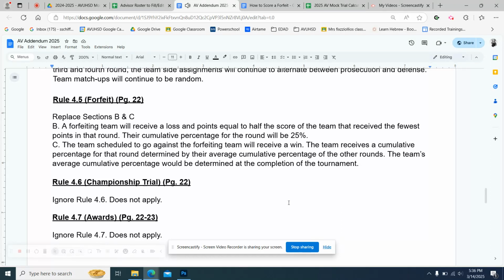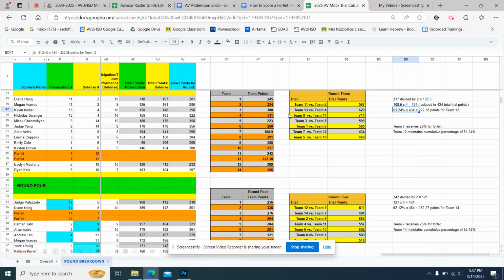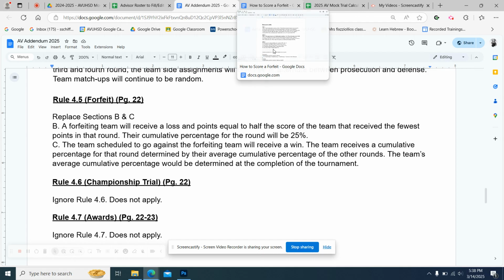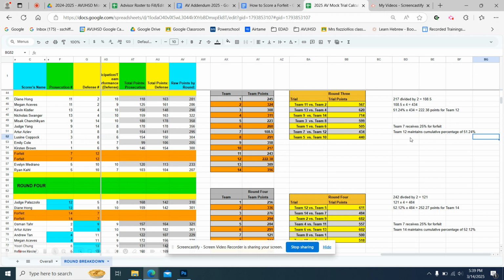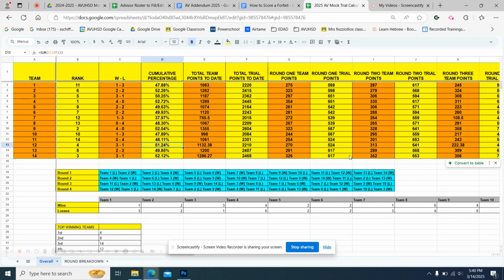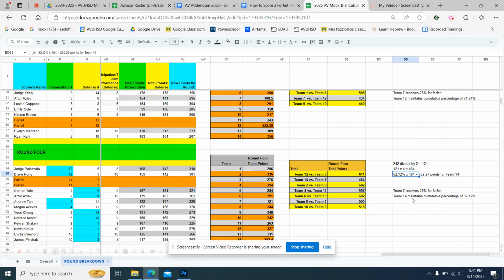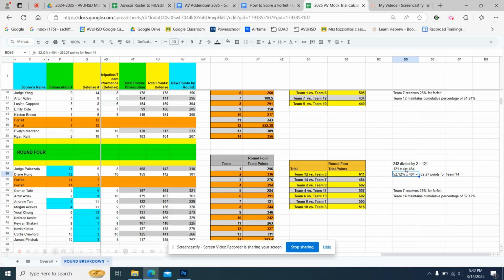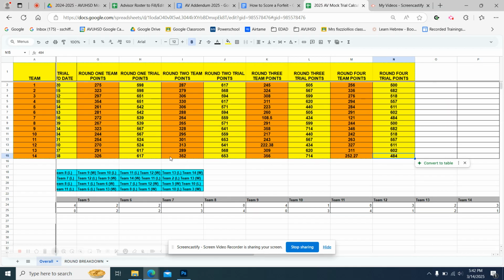How to Score a Forfeit